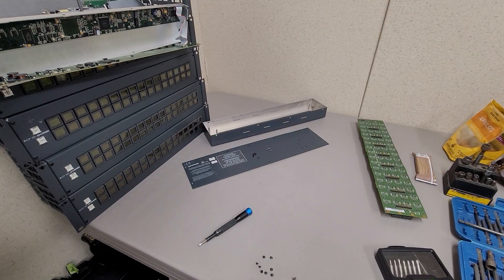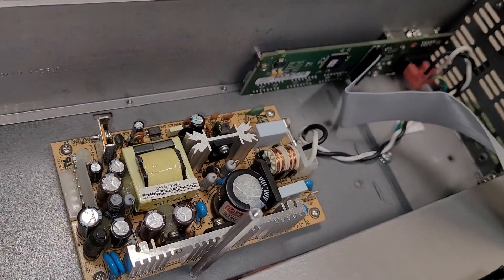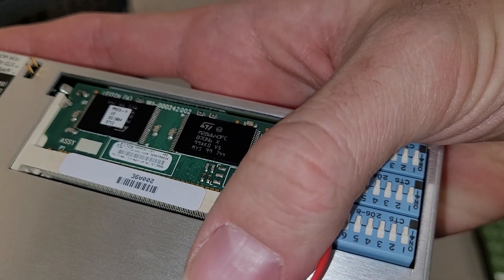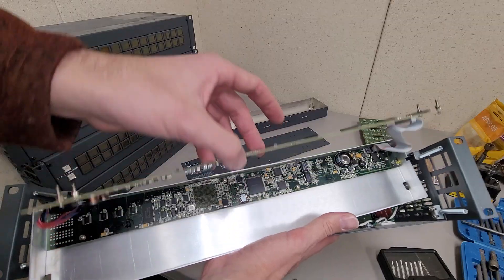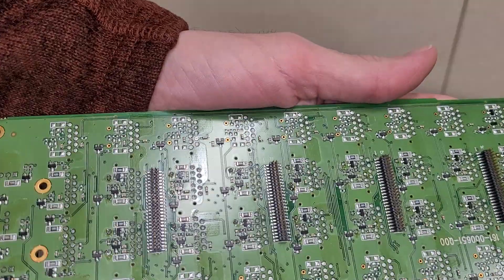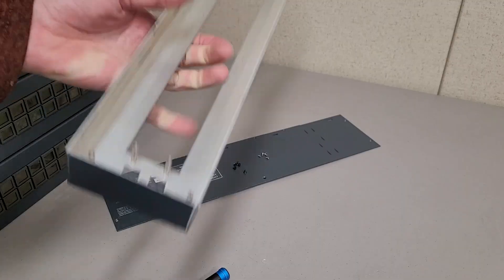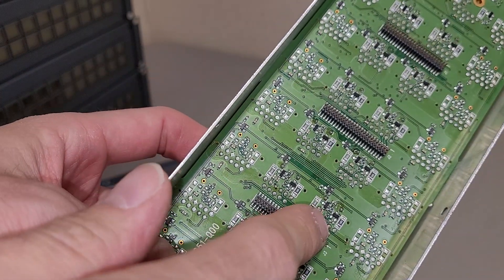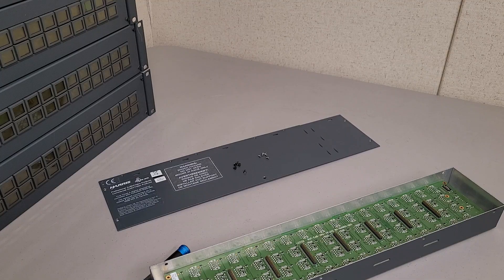Leitch Harris RCP-32X1IDE Programmable LCD Button Remote Control Panel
I didn't show the full teardown process but at least you get a general idea of what's inside. It is an interesting design. Looks like their housings are universal with a different front panel option for each config.